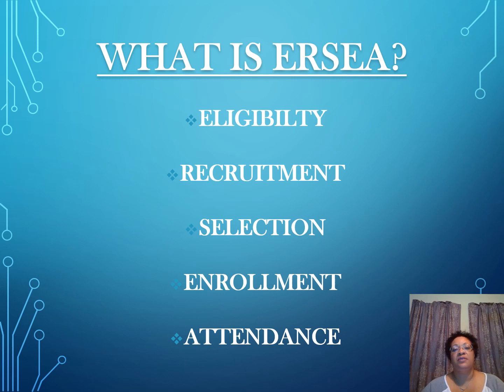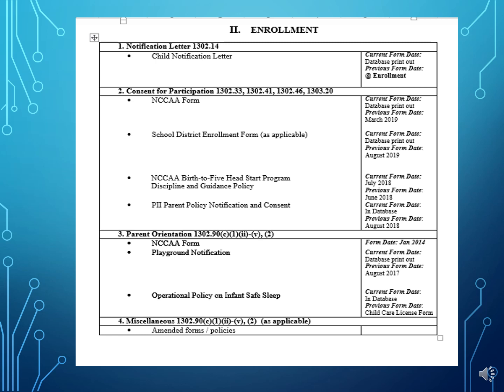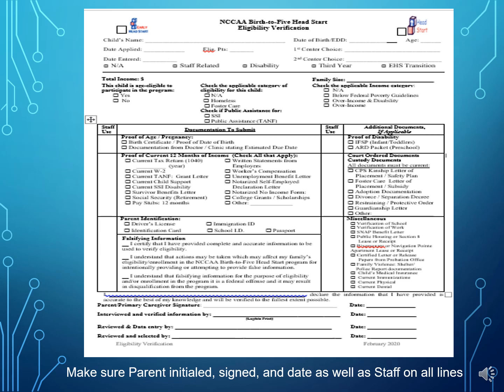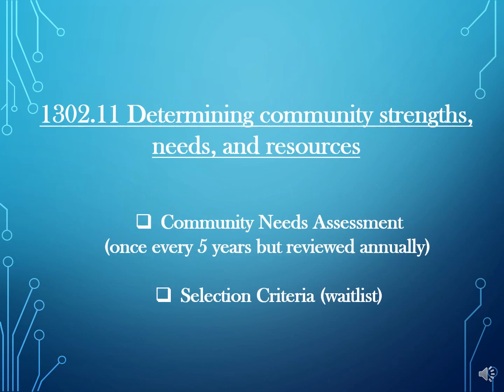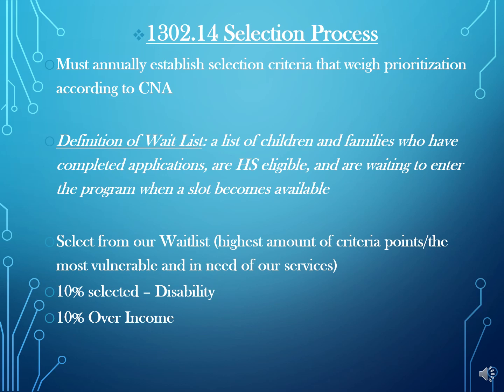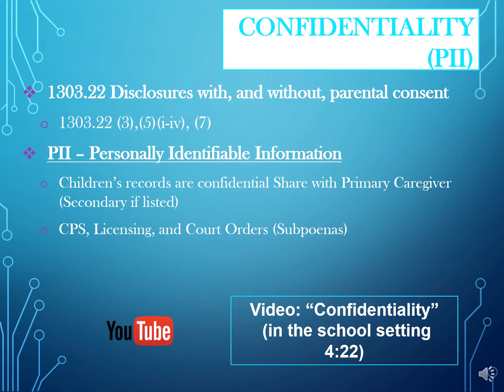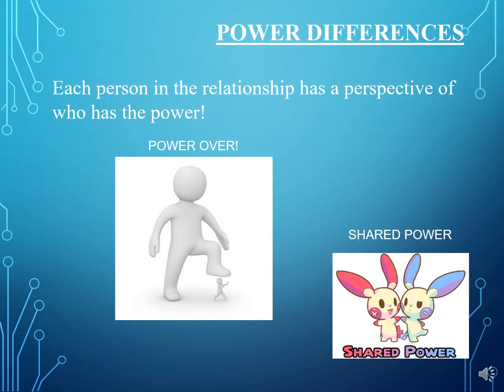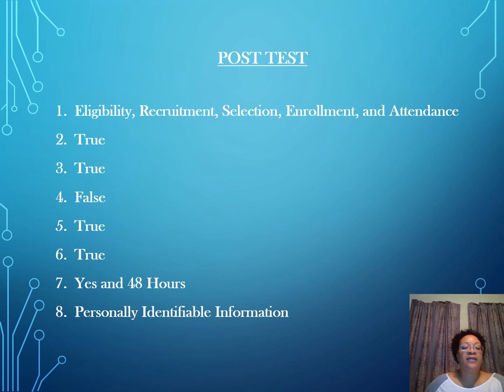ERSEA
Presentation by Yvette Jordan Fillmore